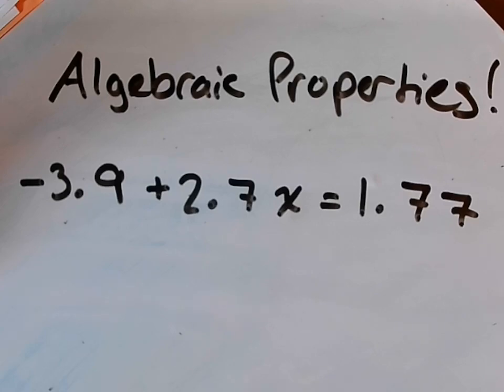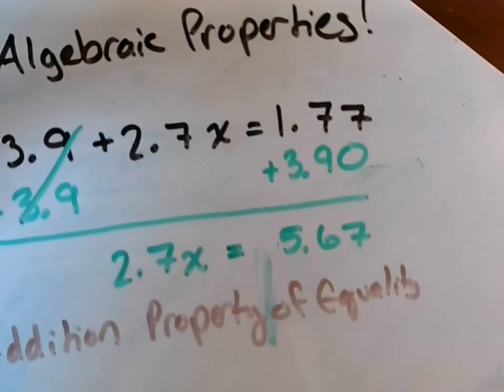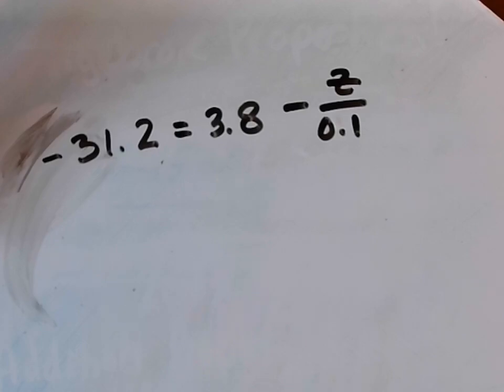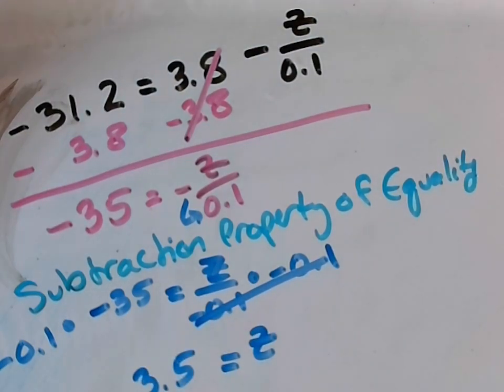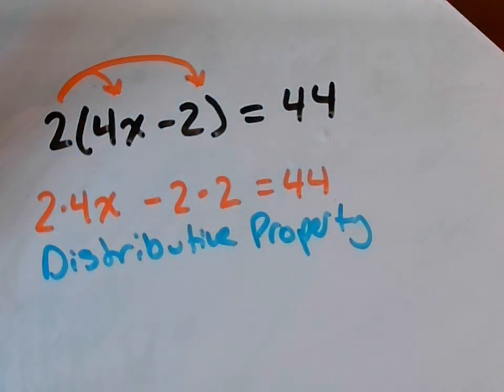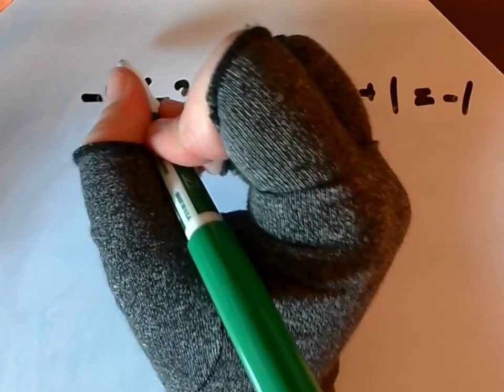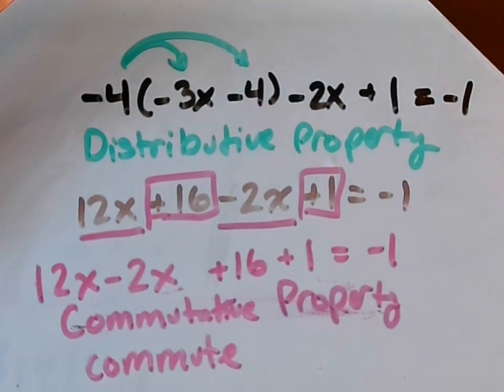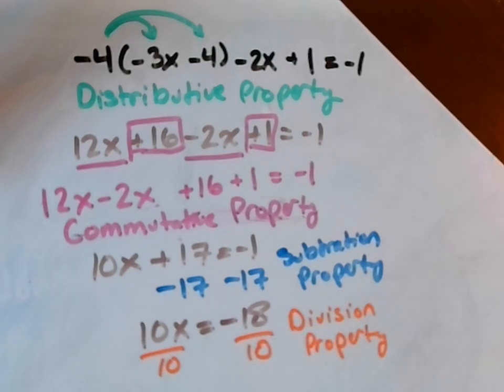Algebraic Properties Intro